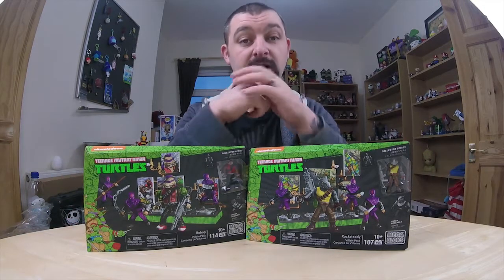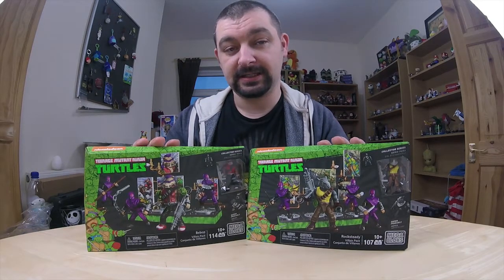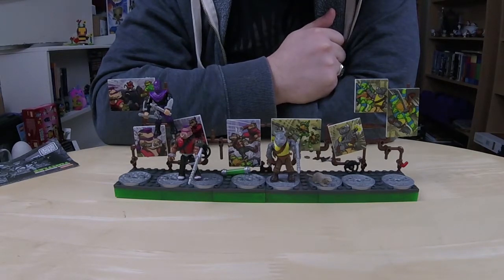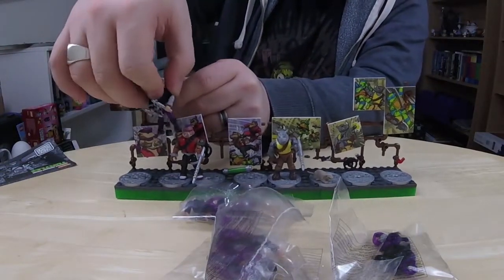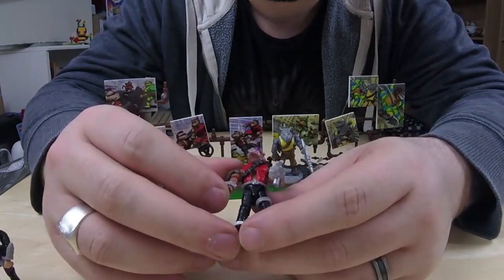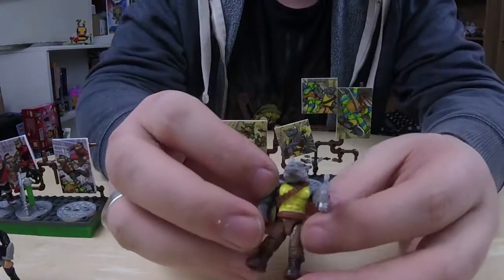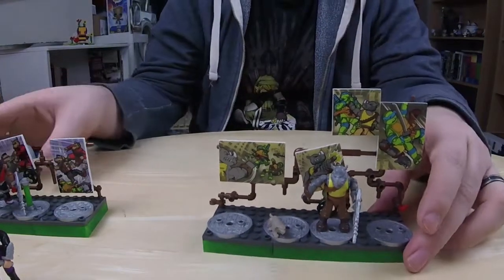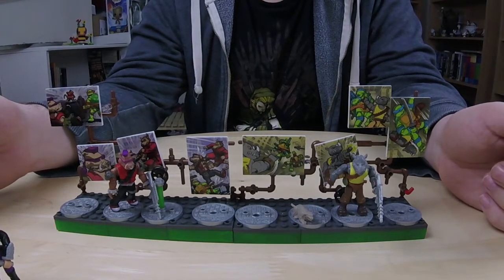Teenage Mutant Ninja Turtles Bebop & Rocksteady - Review | Adults Like Toys Too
A few weeks ago we built the Teenage Mutant Ninja Turtles themselves - now lets add Bebop & Rocksteady to the collection

Welcome to Adults Like Toys too, We are an odd ball couple who refuse to grow up.  Join us as we open and review, blind bags, surprise eggs, lego and any other random tatt we can get our hands on.

Expect grumpiness a plenty from Paddy and over excited giddiness from Jo.  We love to find and open anything Disney, DC and Marvel as well as any other random knock off rubbish we can find.